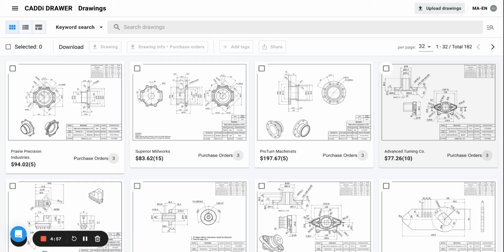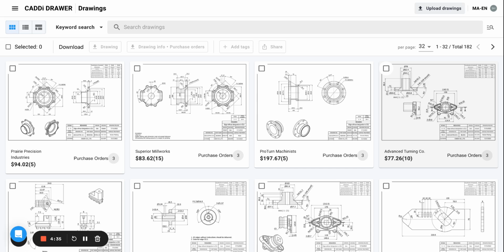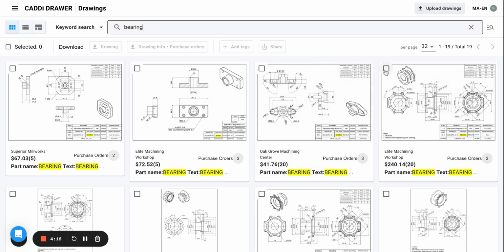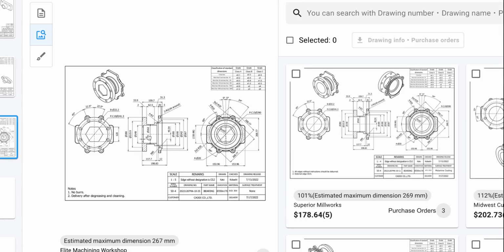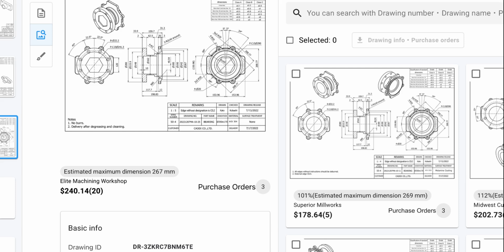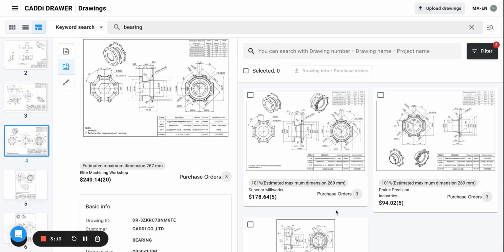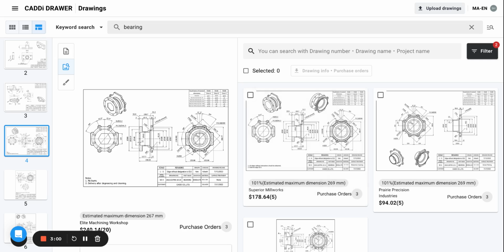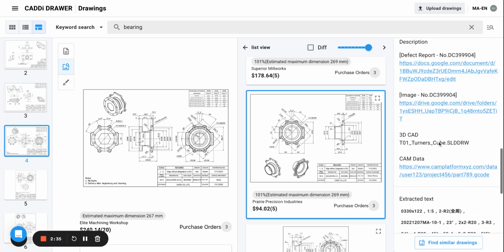EN-Finding and Reusing Past Similar Drawings with CADDi Drawer